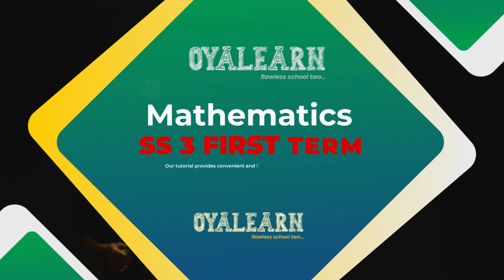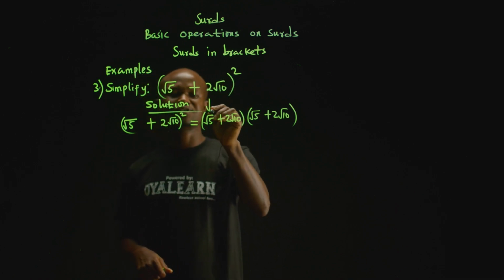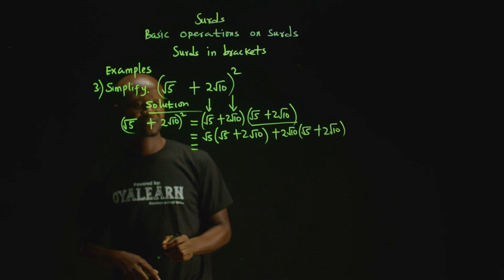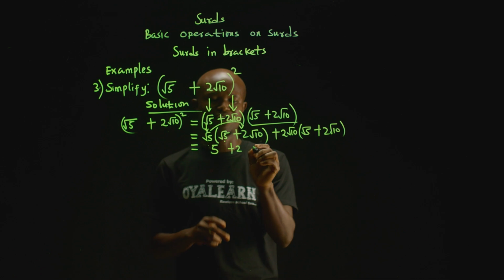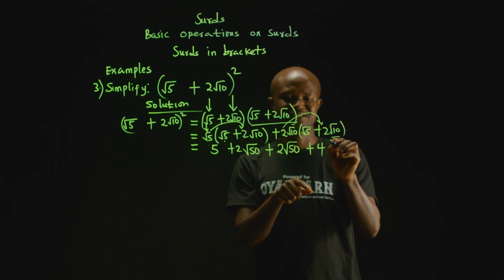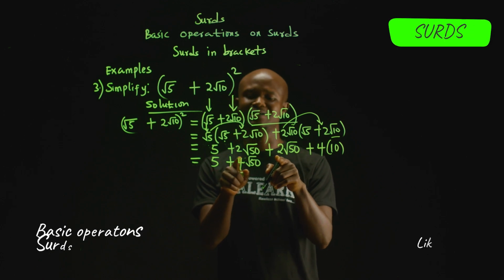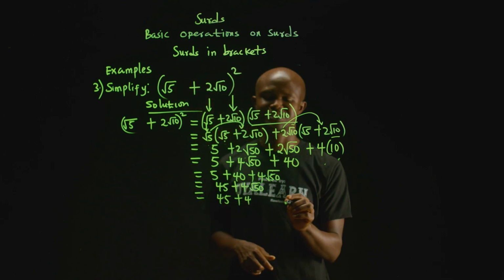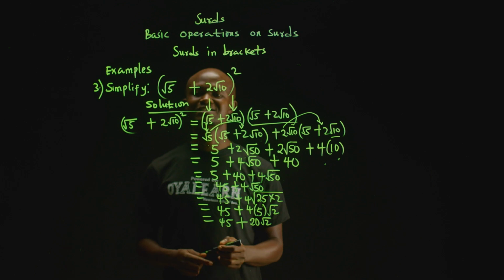SS 3 | MATHEMATICS | SURD | BASIC OPERATION ON SURD | SURDS IN BRACKETS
In this lesson, we’ll explore the fundamentals of surds, with a particular focus on surds that involve brackets. Our goal is to help you understand and master these concepts effectively.

Here’s what you’ll learn:

How to identify and solve problems involving surds with brackets.